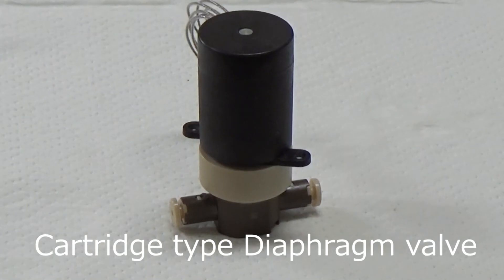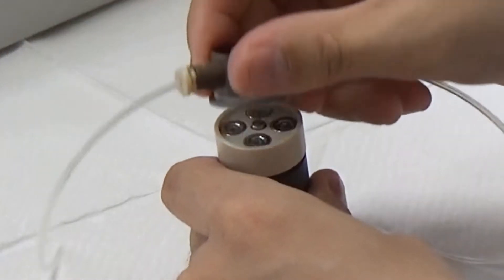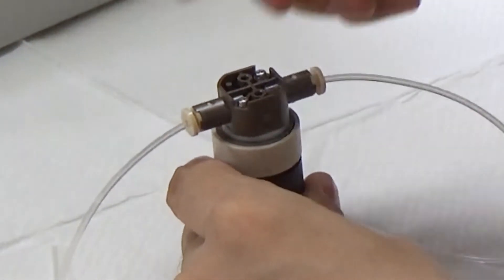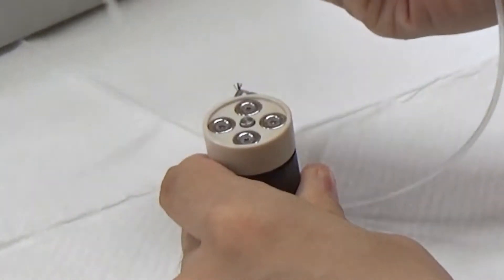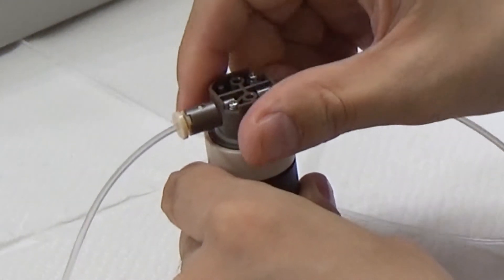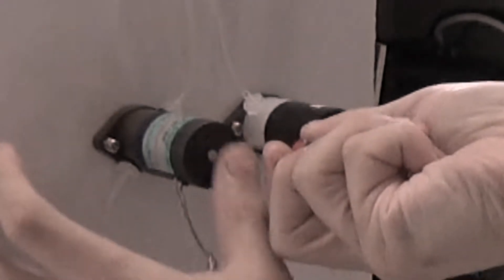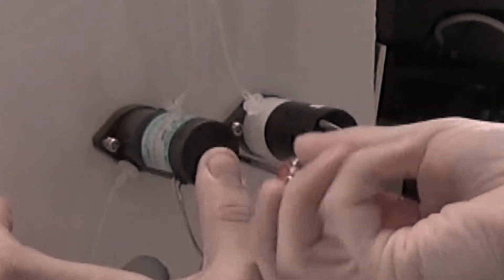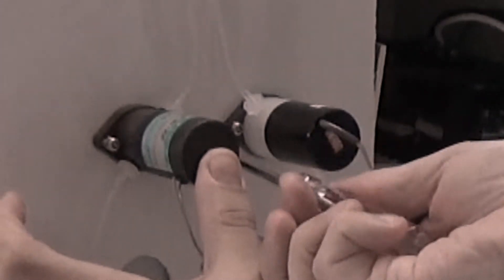The Cartridge type Diaphragm valve -- Takasago Fluidic Systems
We would like to introduce the “Cartridge type Diaphragm valve” whose wetted parts can be easily removed and replaced.